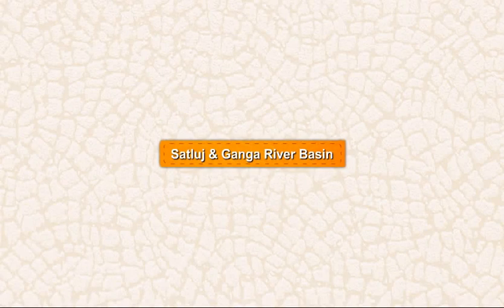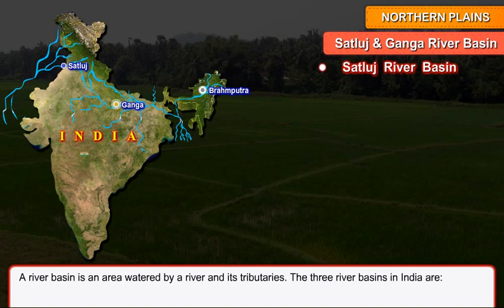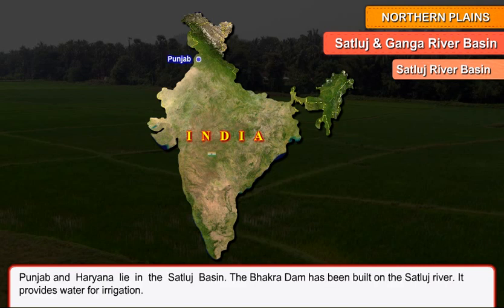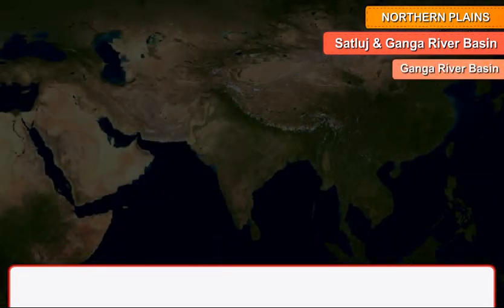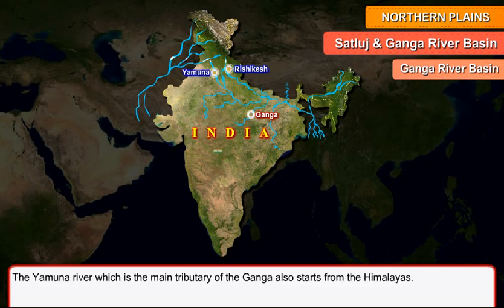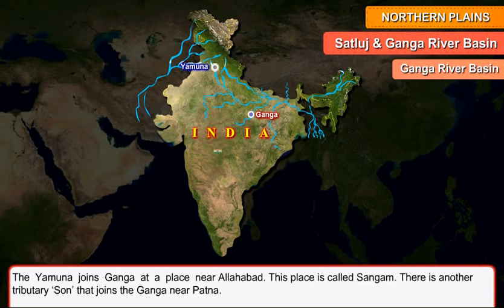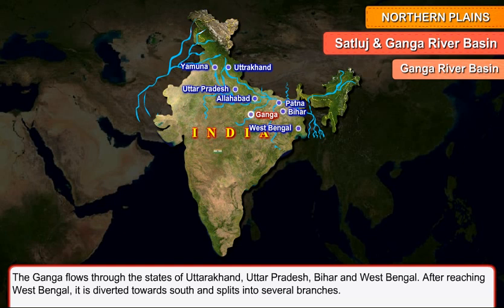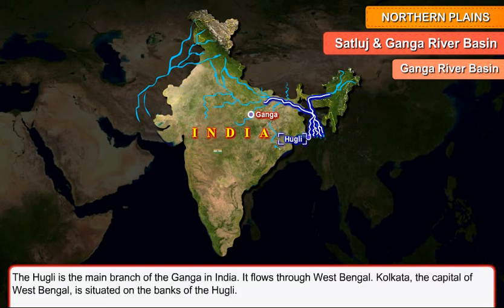Satluj & Ganga river basin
For Class  4
Series: Social Studies Success